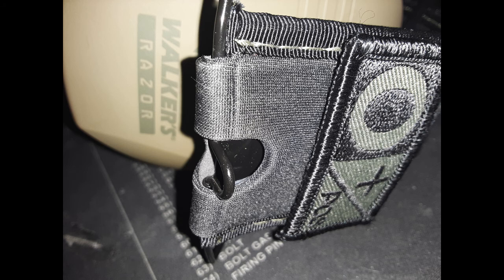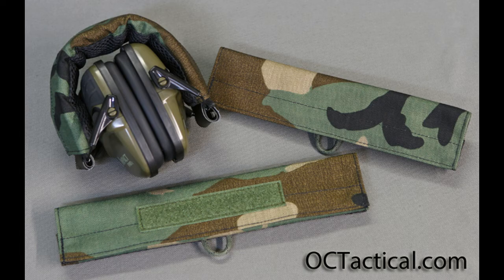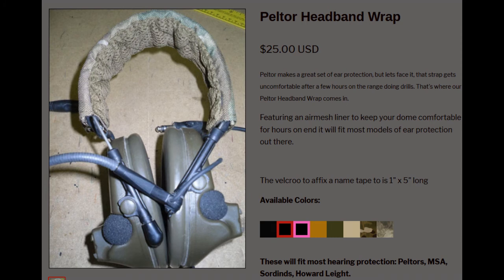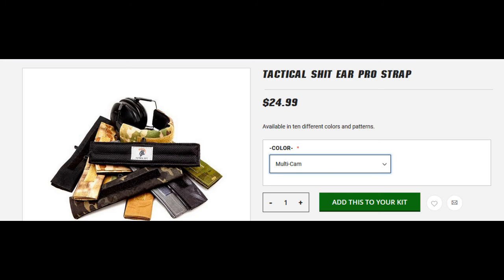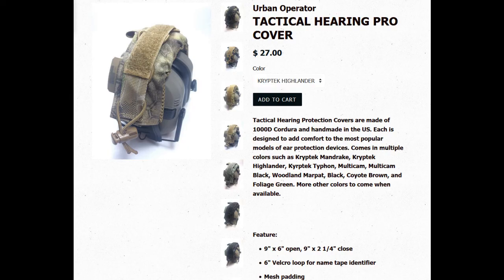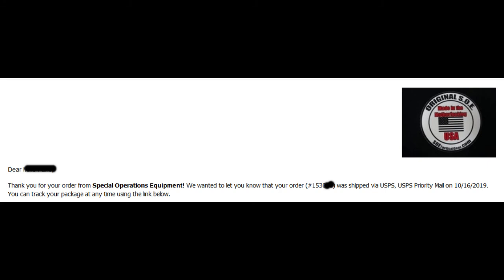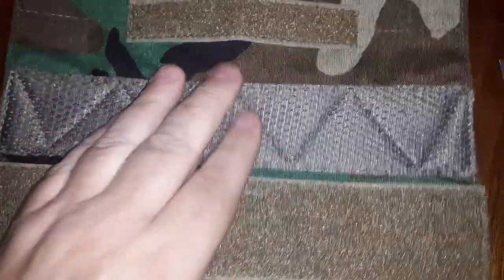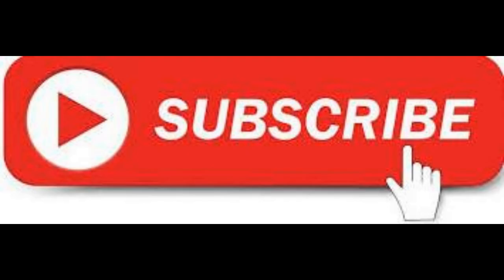Ear Protection Cover Choices, I Chose SOE